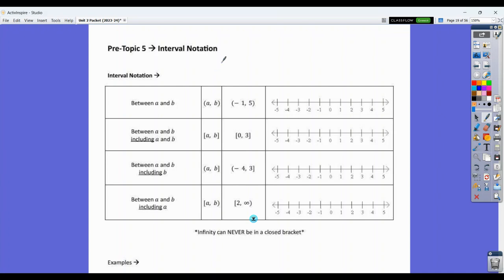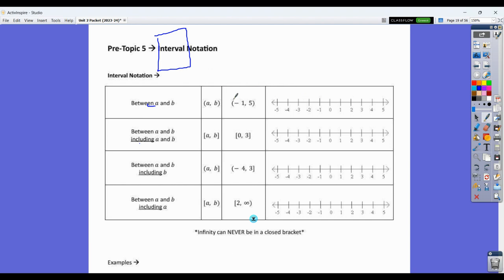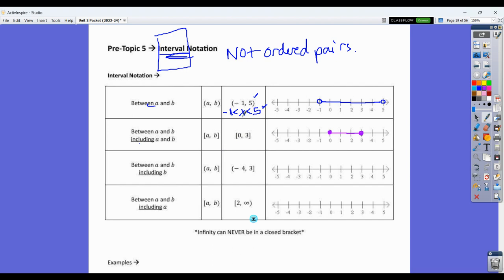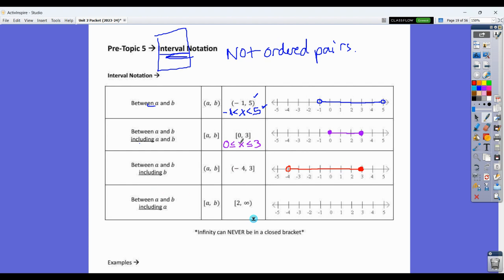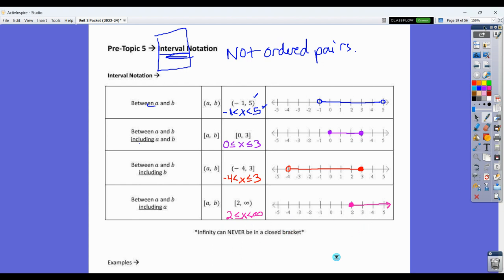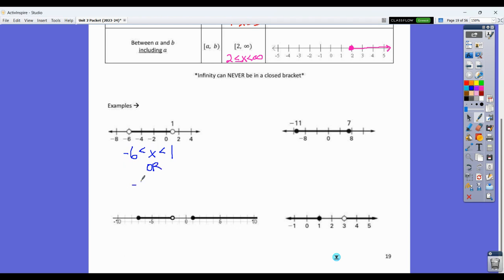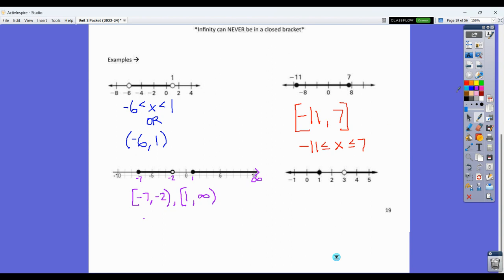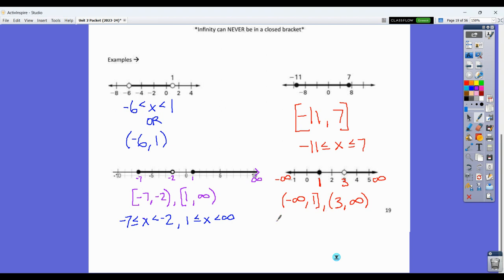Alg I Functions p 19